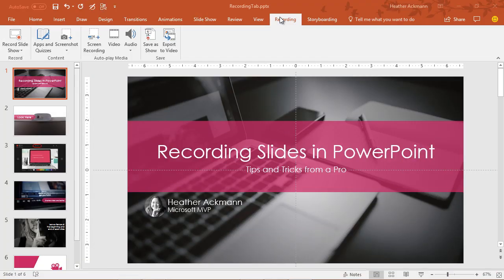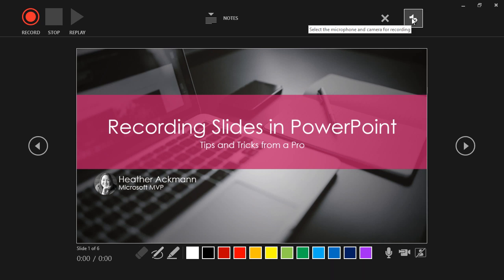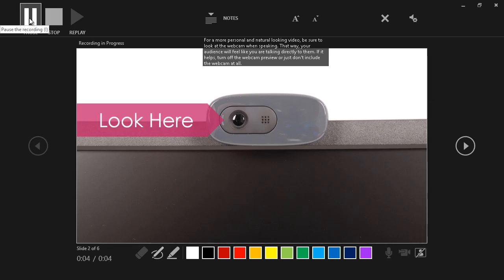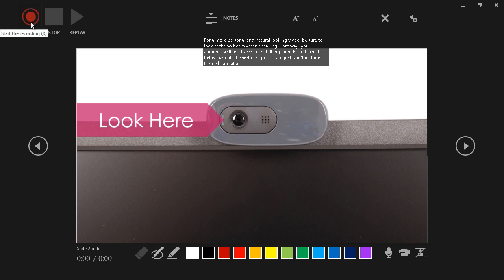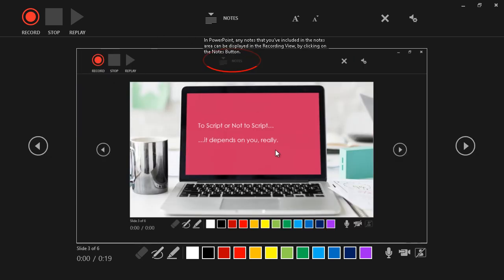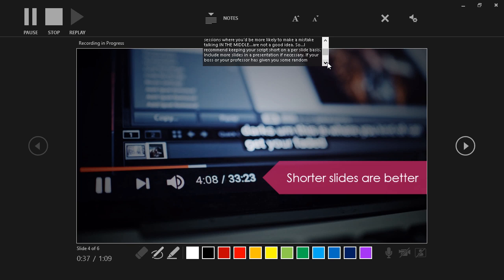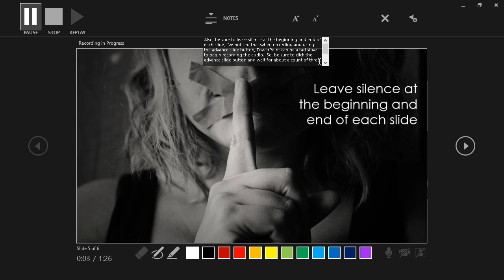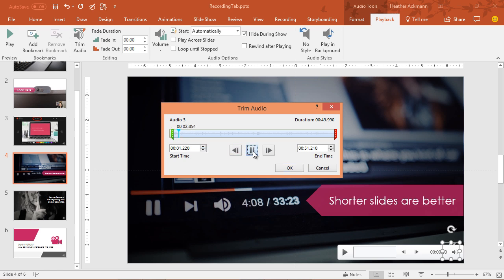Recording Slides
This is the second video in a series on how to record videos in PowerPoint 2016 using the new Recording tab.